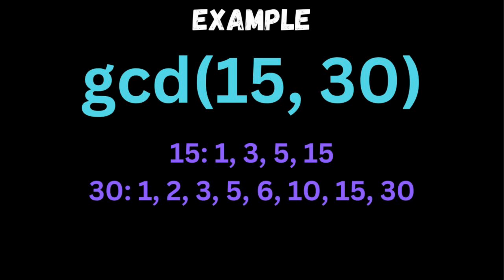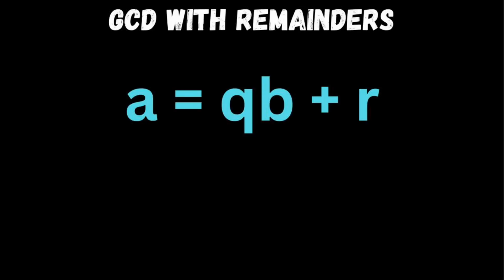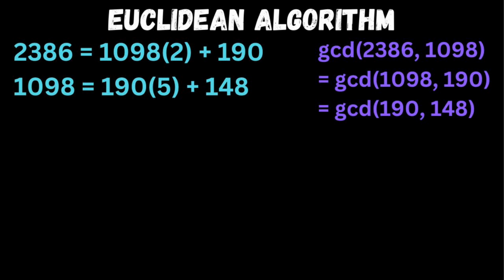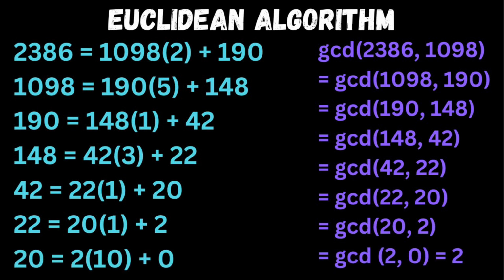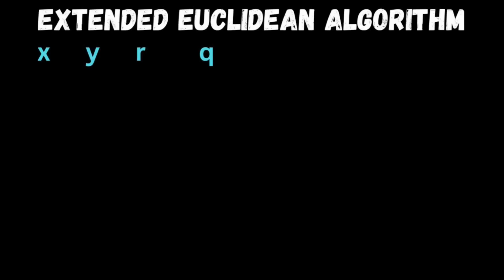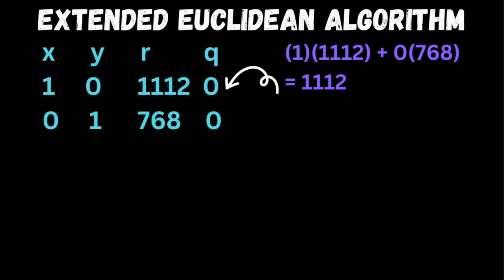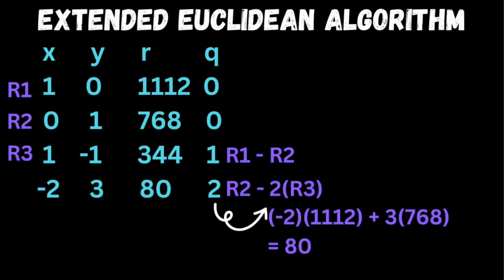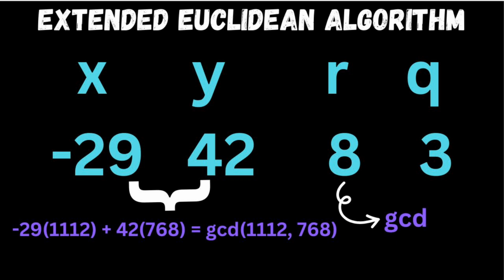Euclidean Algorithm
An explanation of the Euclidean Algorithm and also an explanation of the Extended Euclidean Algorithm.